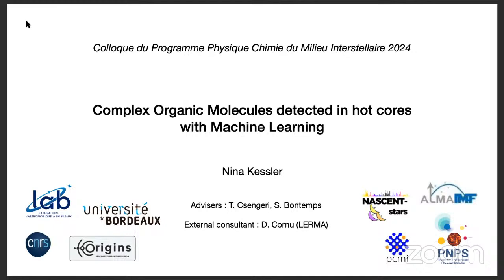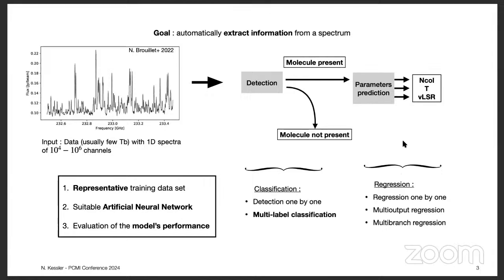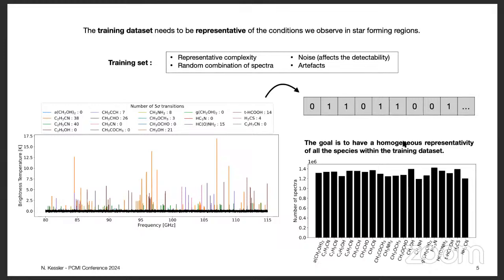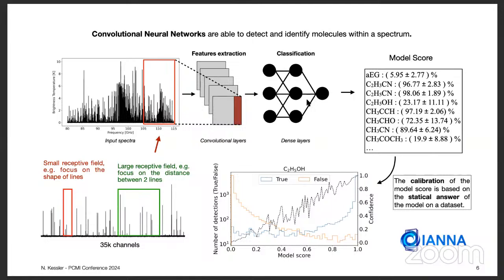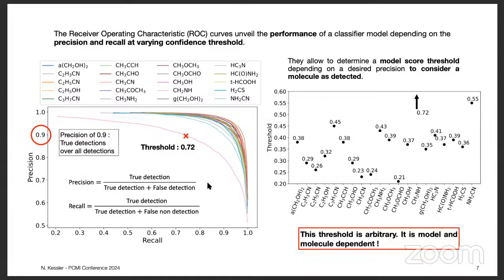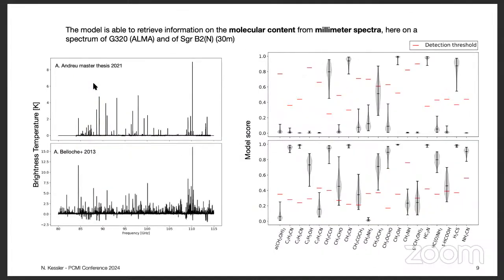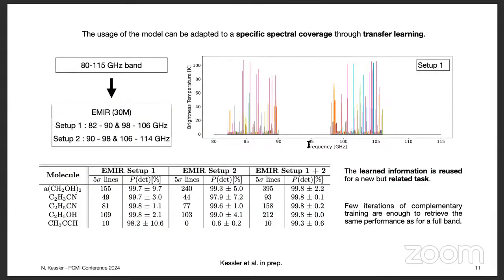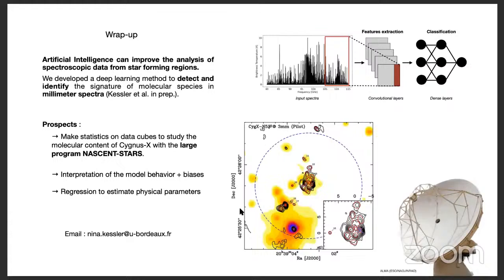Complex organic molecules detected in hot cores with machine learning – Nina Kessler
Nina Kessler
Laboratoire d'astrophysique de Bordeaux

Colloque PCMI2024